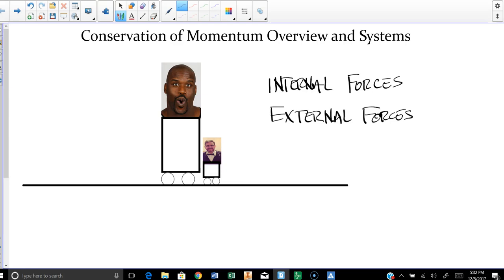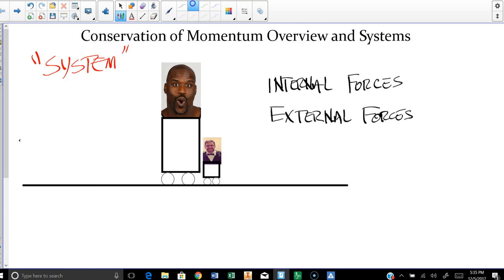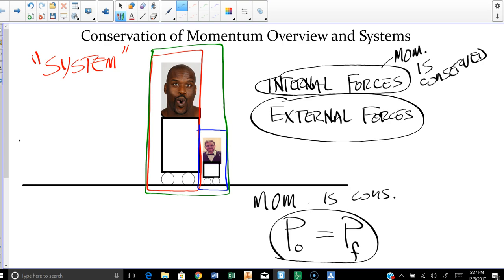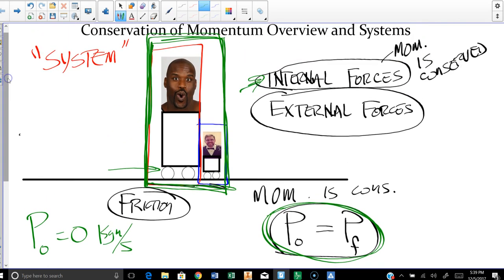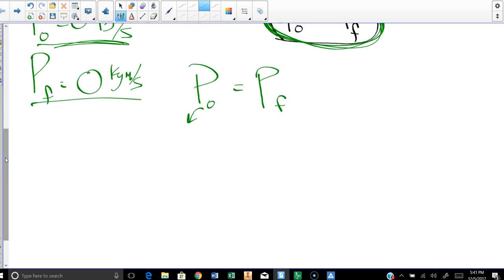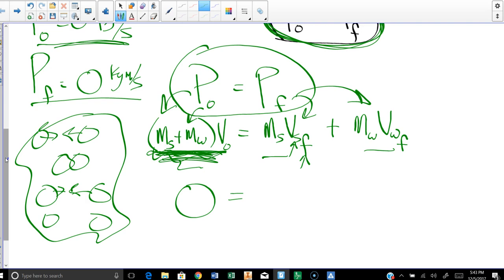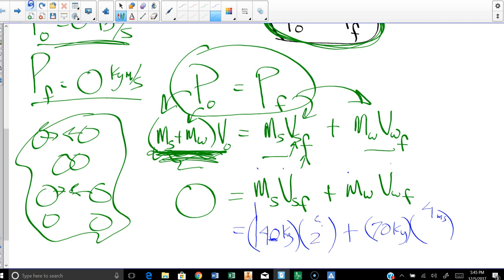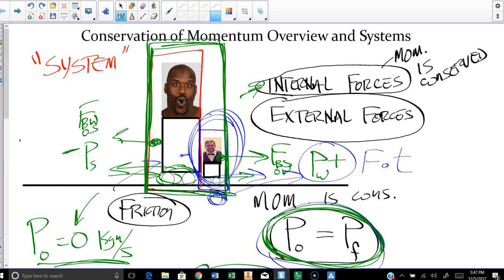Momentum 02 Intro to Conservation of Momentum and Systems